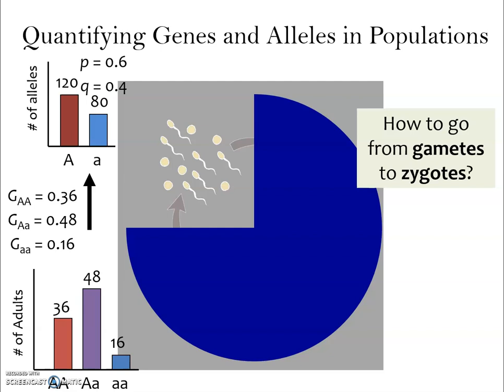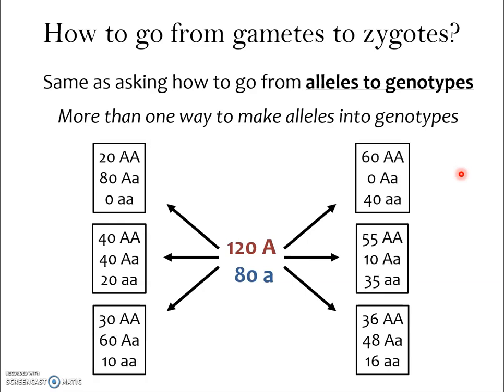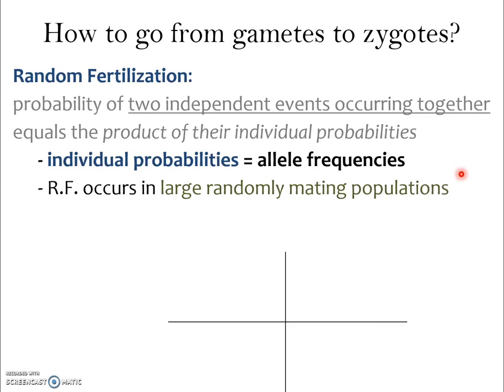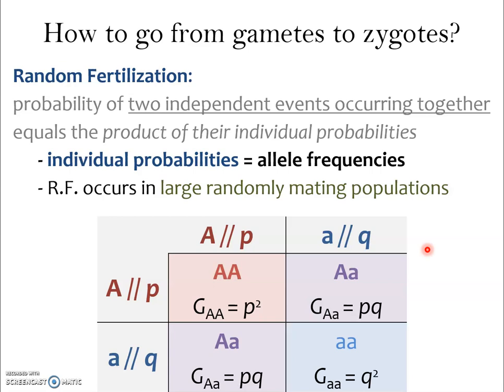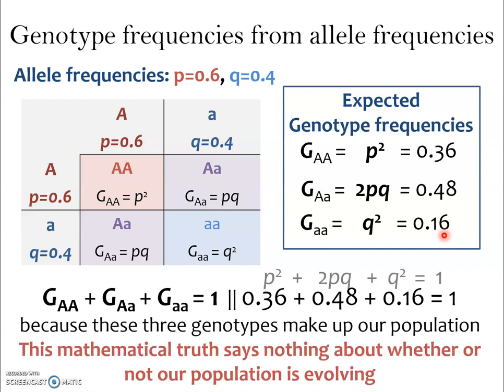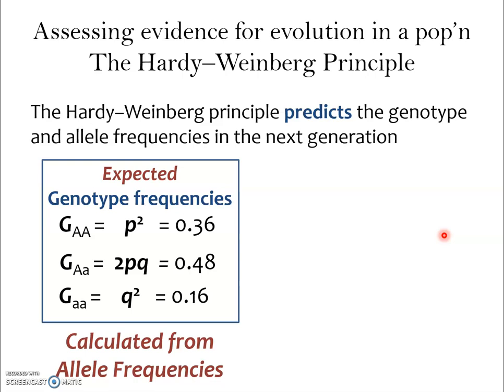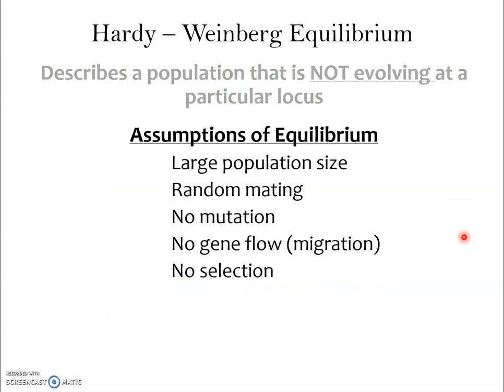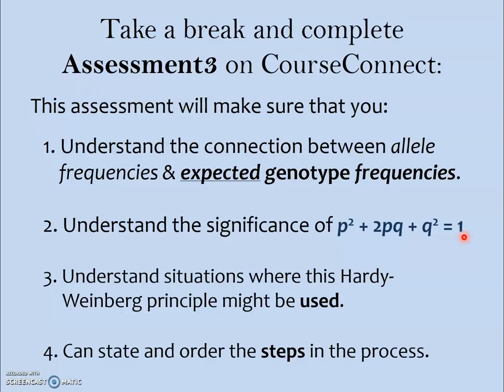Population Genetics - 3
This screencast will take you through the final steps of determining whether a population is evolving or not (that is - have the alleles in this population sorted themselves out in a way that reflects our assumptions of a non-evolving population?)